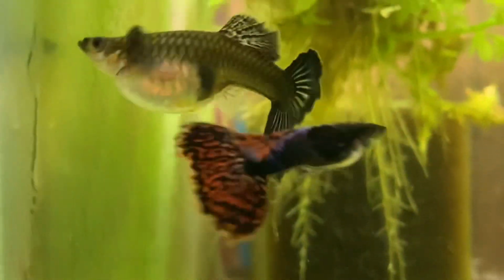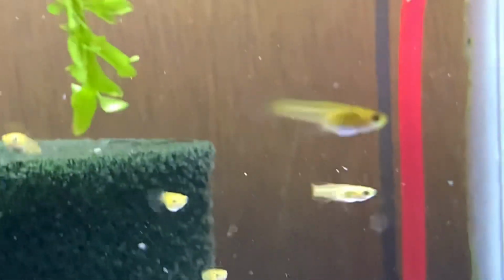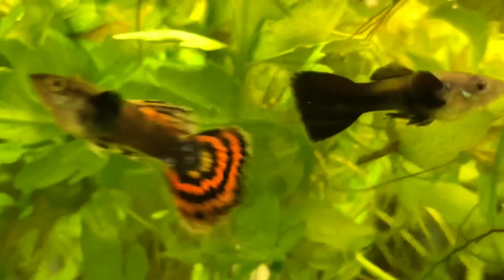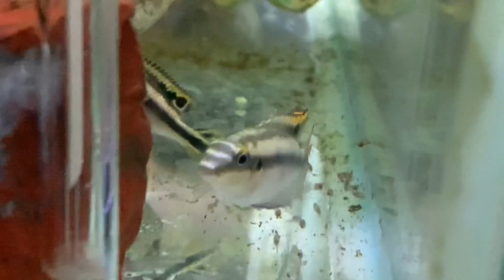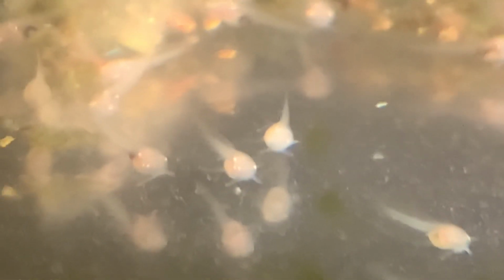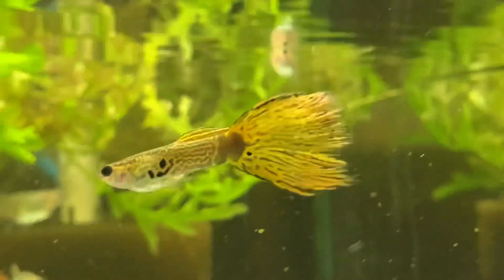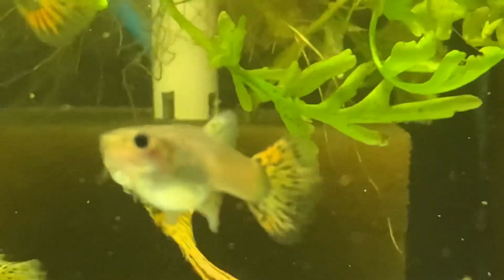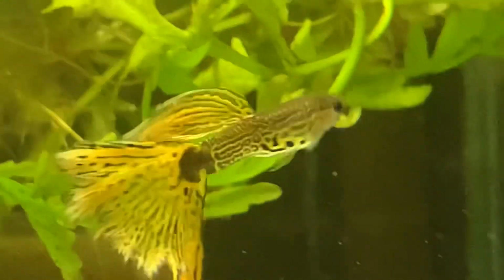Updates on Platinum Red Mosaic Big Ear Guppies, Yellow Snakeskins & Fry!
Some updates on the Platinum Red Mosaic Big Ear Guppies, Yellow Snakeskin Guppies, baby cories and some new guppy & kribensis fry!

If you are in the USA and interested in buying the high protein foods I use and sell, it is available on ebay under seller greyd or you can save money and buy direct for just $14.00 for a 4 ounce jar. This includes 1st class shipping And a Free small sample bag of the flake foods I mix up and feed my fish.